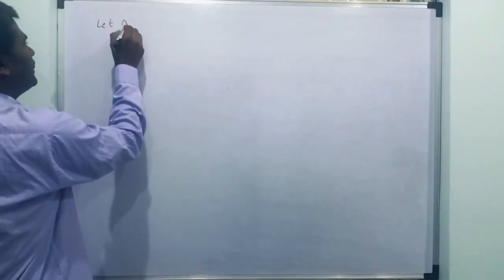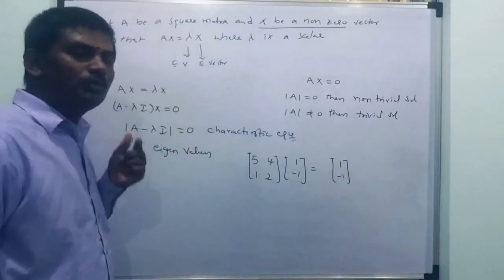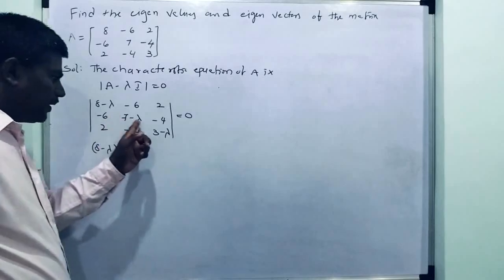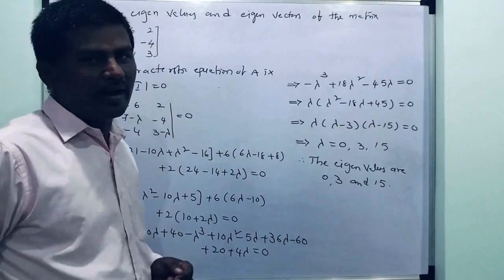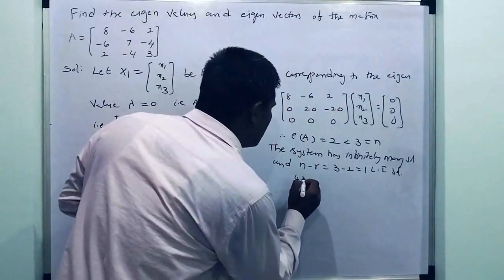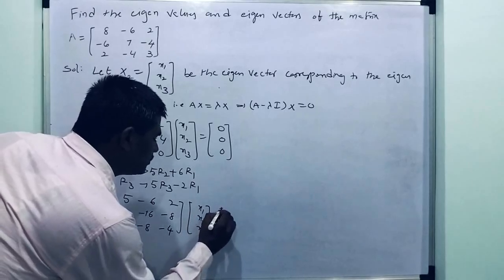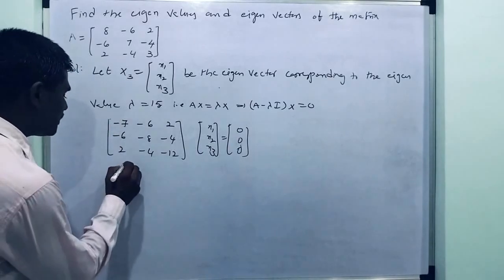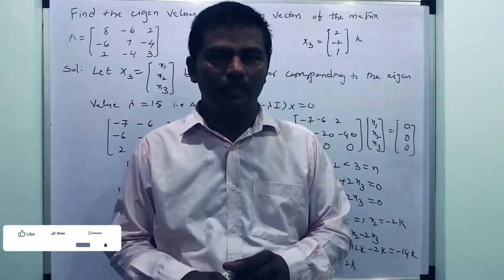LA EPISODE 17 || Eigen Values and Eigen Vectors || Exam Problem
This is the lecture video on finding eigen values and eigen vectors of a square matrix and provided an example which was repeated in the exam many times...